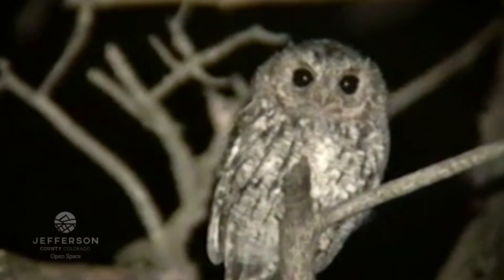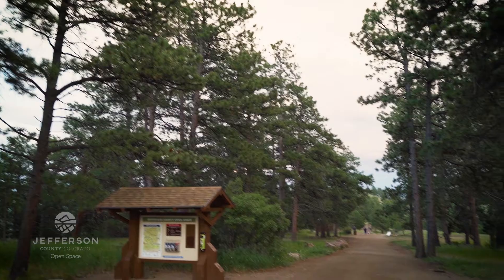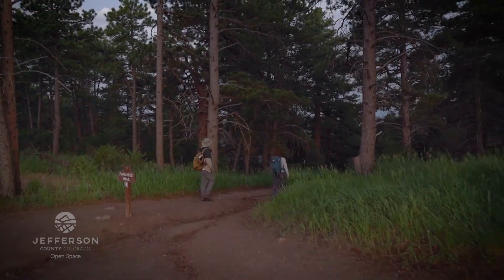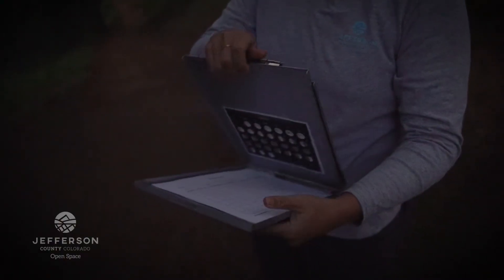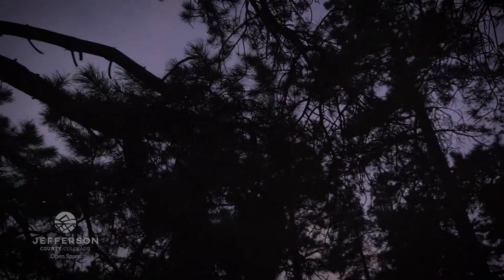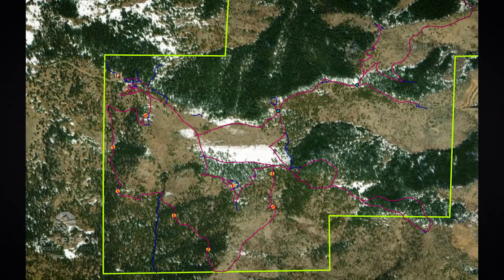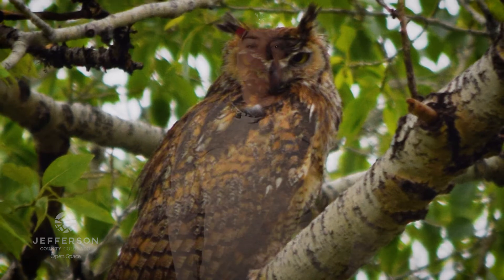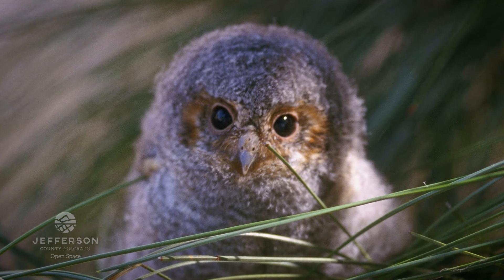Flammulated Owl Survey at Mount Falcon Park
The flammulated owl (Psiloscops flammeolus) is a small, nocturnal owl that breeds in the ponderosa pine, mixed conifer forests of Colorado.  Their diet is composed primarily of insects including moths, grasshoppers, crickets, and beetles.  Jefferson County Open Space Natural Resources staff have been conducting surveys in the parks for this owl.  Wildlife surveys such as flammulated owl surveys provide data that is valuable for informing decisions about  park management and natural resources enhancement projects.